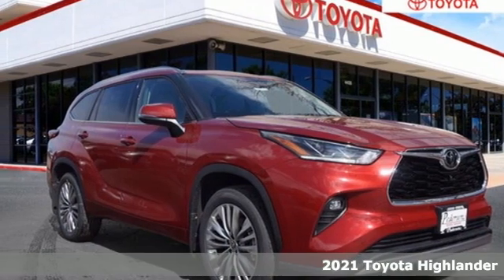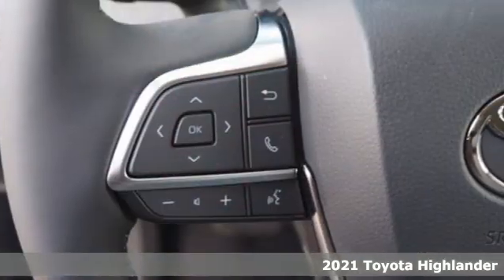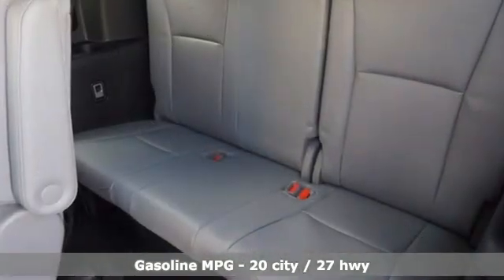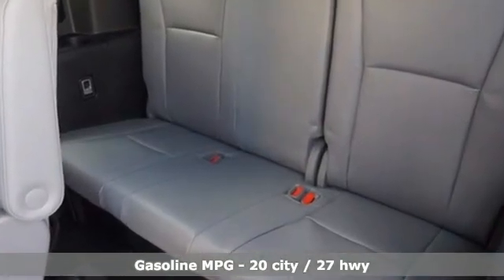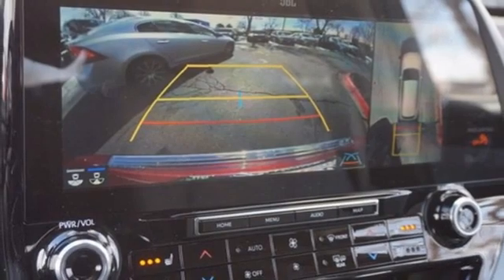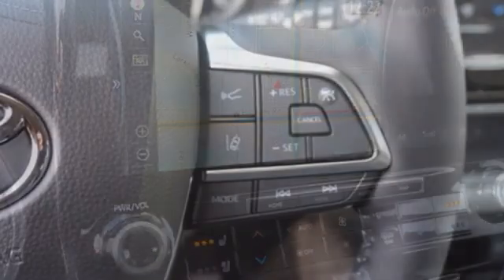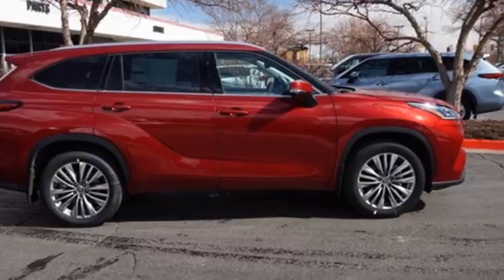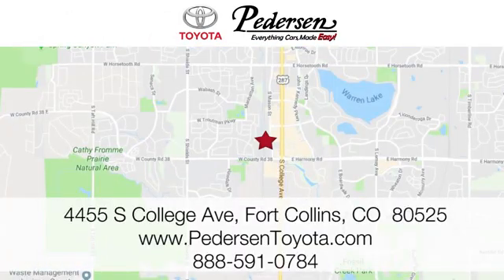New 2021 Toyota Highlander Fort Collins Loveland, CO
Year: 2021
Make: Toyota
Model: Highlander
Trim: Platinum
Engine: 6 3.5 L
Transmission: Automatic
Color: Ruby Flare Pearl
Interior: Graphite
Stock #: M40510
VIN: 5TDFZRBH7MS095389

Address:
4455 S. College Ave